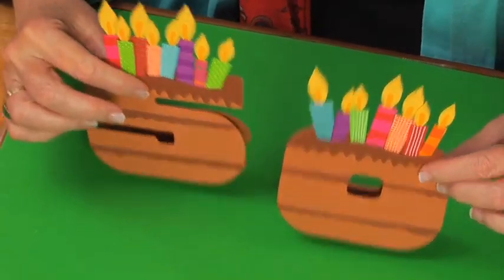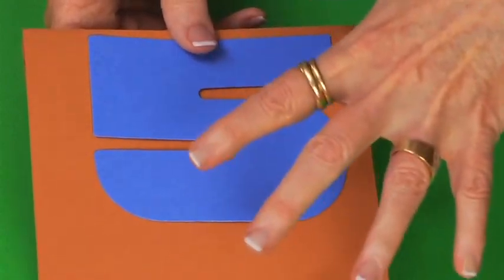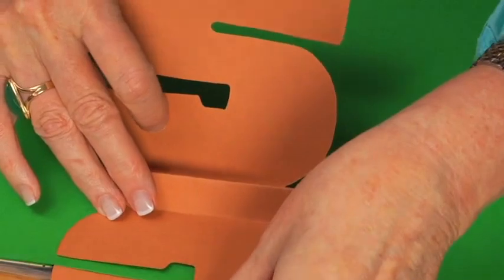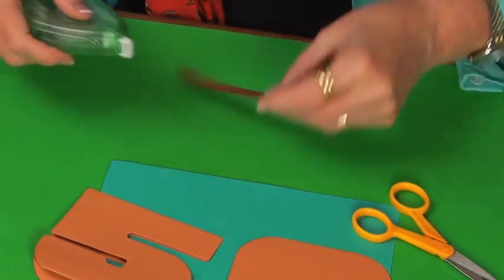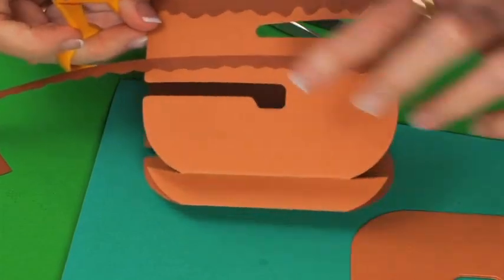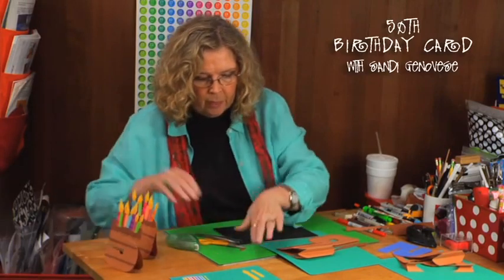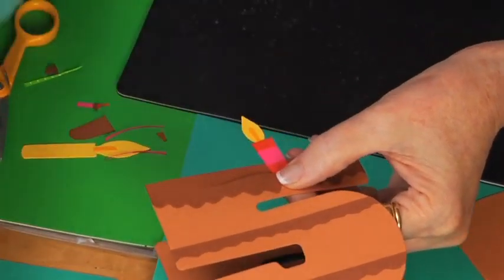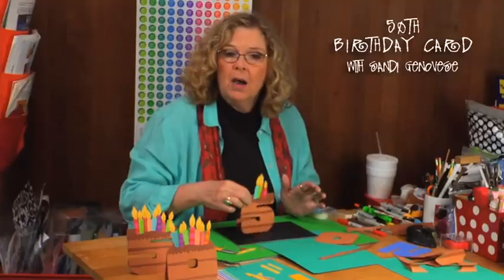50th Birthday Card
I mean who doesn’t love chocolate cake on their birthday? Well…this one you can actually mail in an envelope!  Whether you have someone turning five or fifty, this free standing birthday card is sure to bring a smile